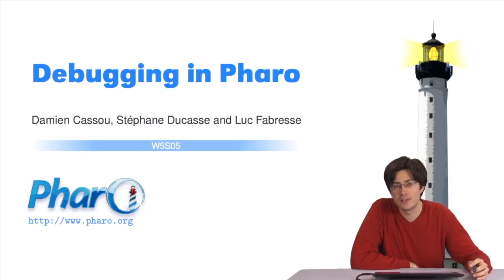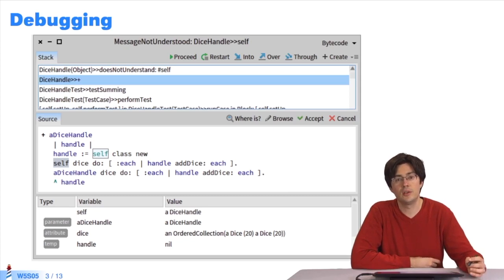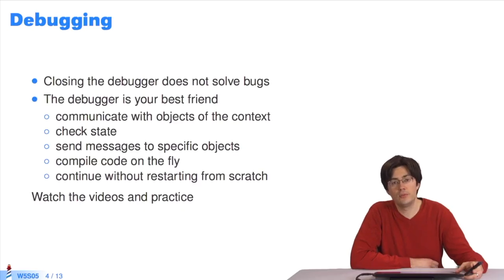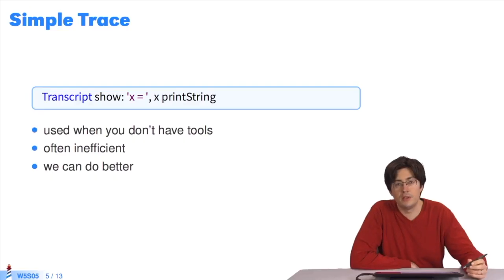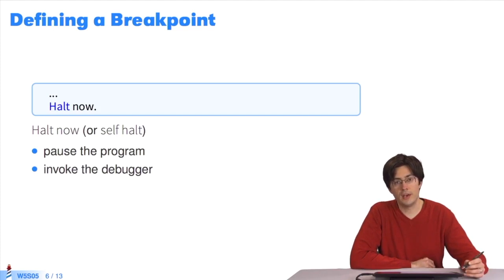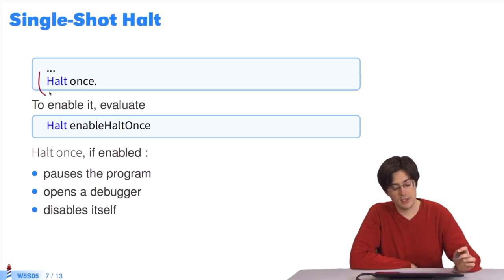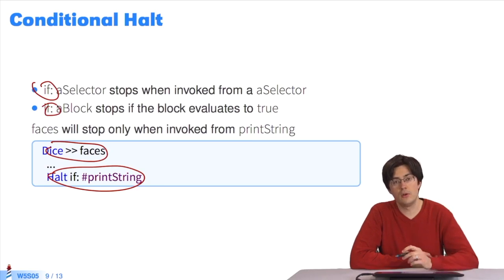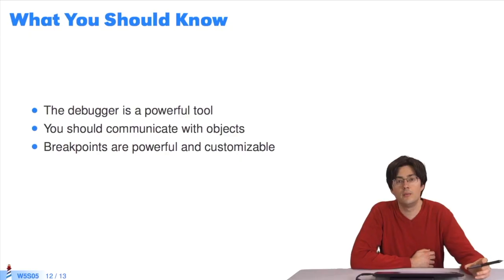🐥 Debugging in Pharo [W5S5-EN]